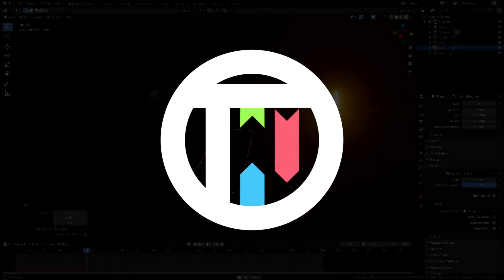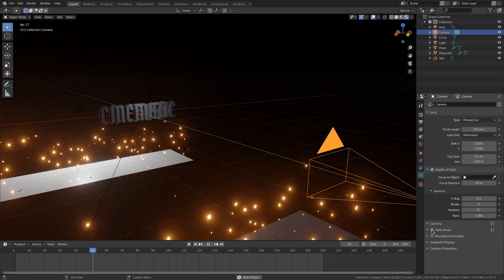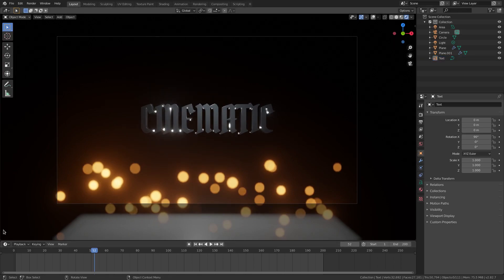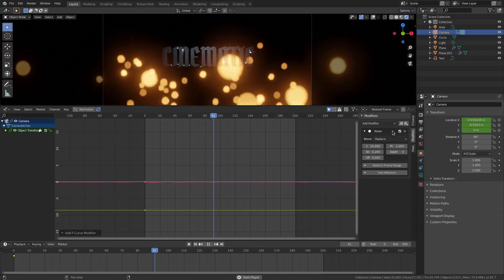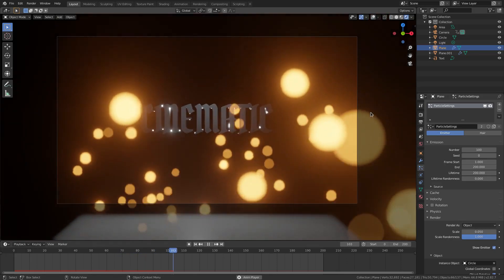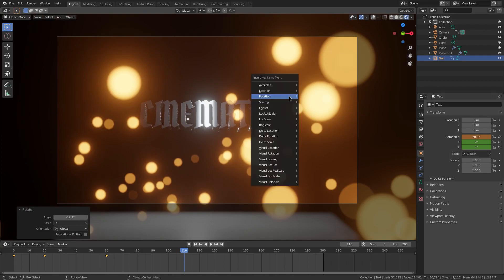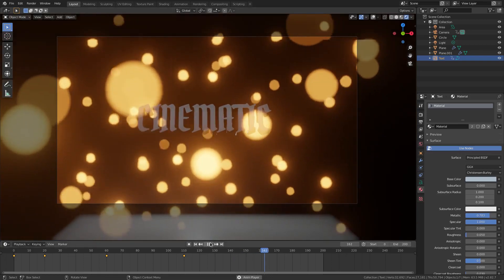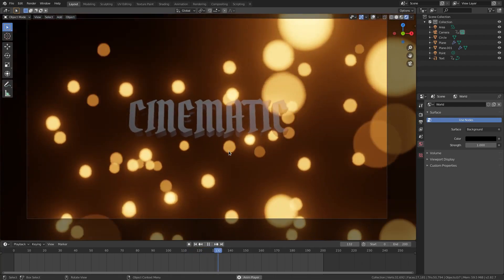Cinematic Text Intro in Blender 2.8 Eevee - 2 of 2 | TutsByKai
In today's tutorial, we finish our cool cinematic text type intro, complete with embers and bloom!